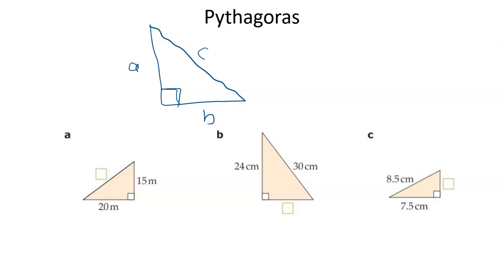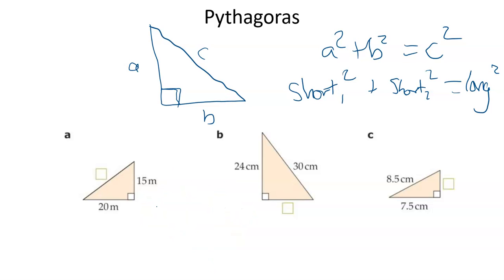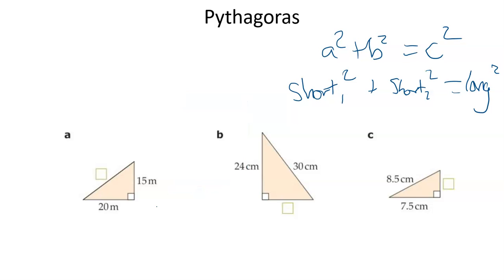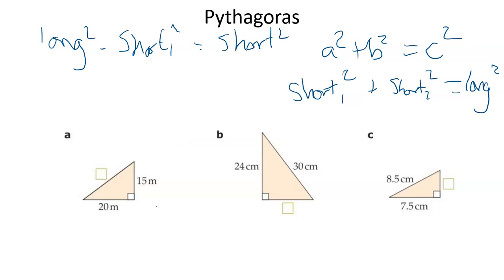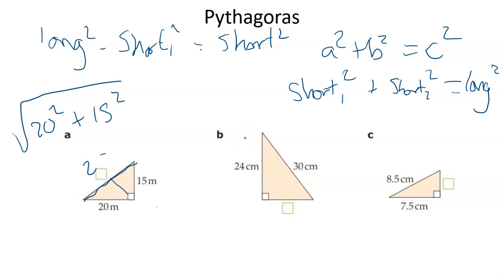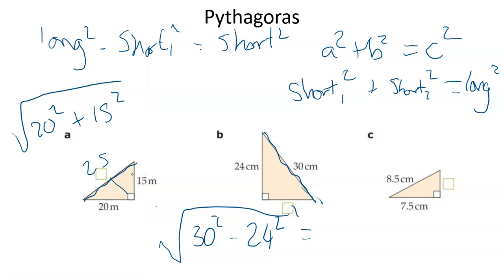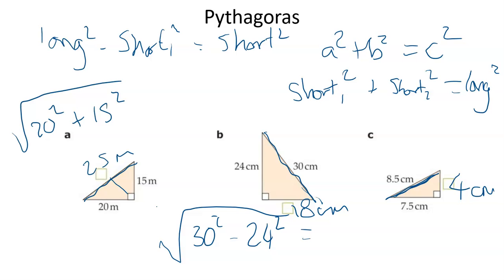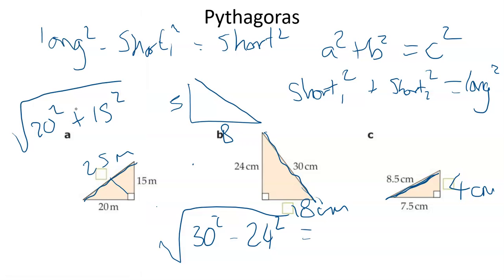Pythagoras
The basics of pythagoras's theorem